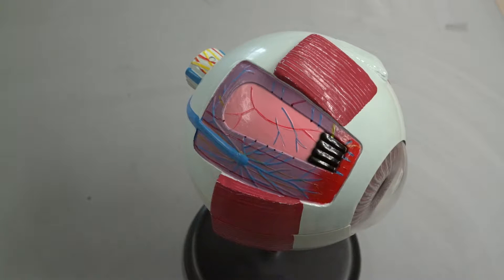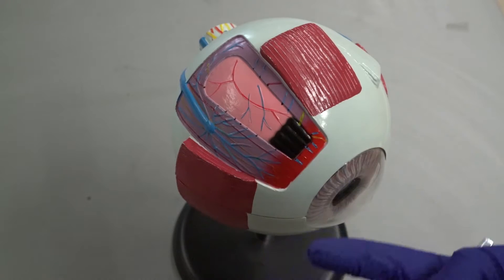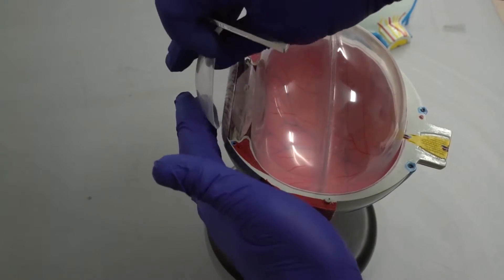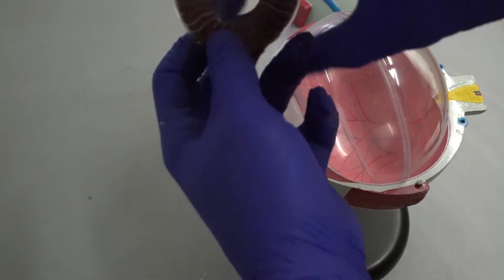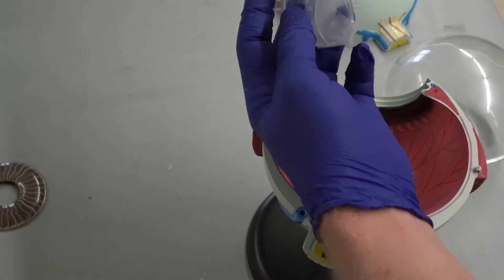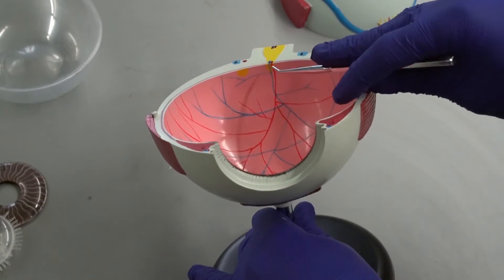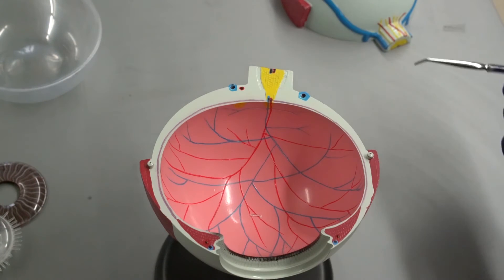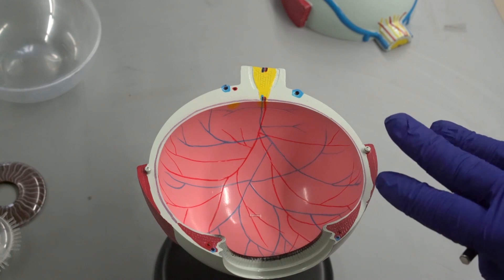Human Eye Model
This video goes over the major structures of the human eye model.